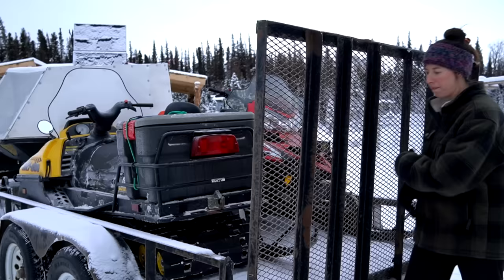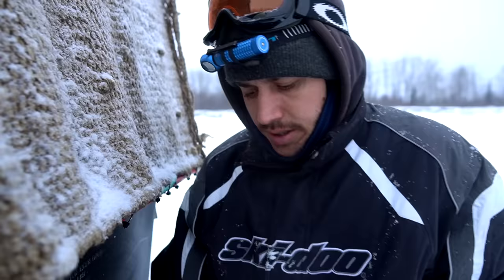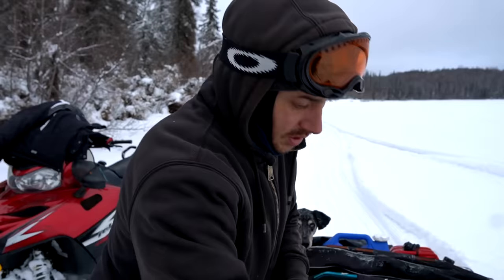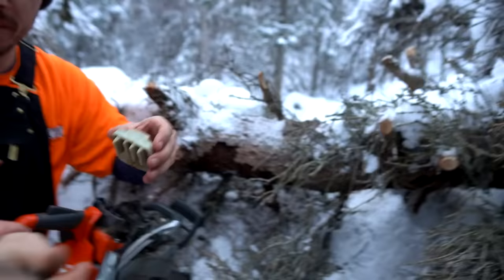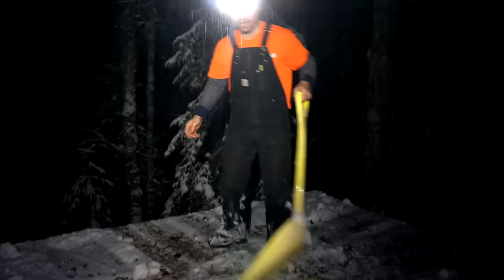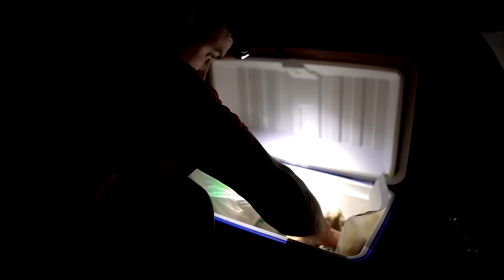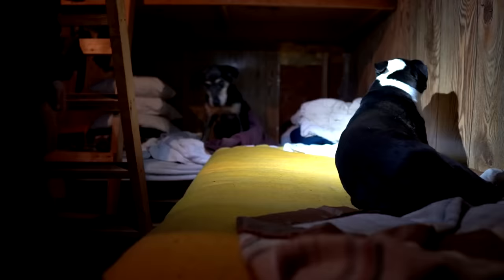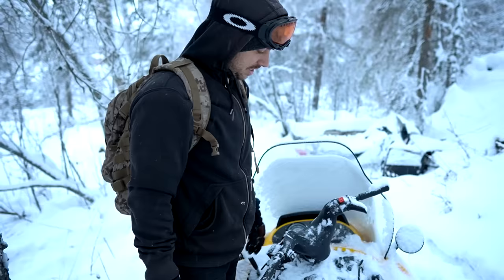Keeping Warm at the Cabin | Far into the Alaskan Wilderness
Despite a trailer malfunction, we still successful make our first winter trip to our remote Alaskan cabin. Once we arrive, we get the wood stove fired up, cook up a hot meal and settle in for the night.

Products used in this video:
Propane Torch
Vent Free Propane Heater
Dietz Lantern
French Press
Dog Jacket
Carhartt Bibs
Olight Headlamp
Powered Heavy Cream